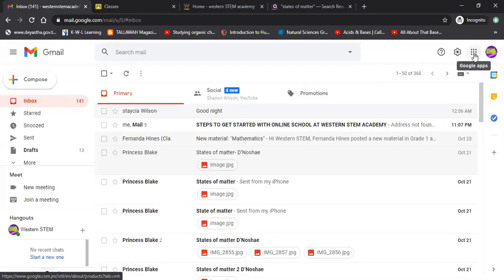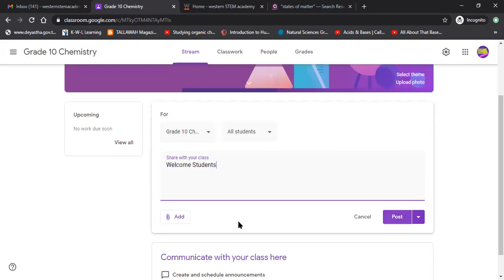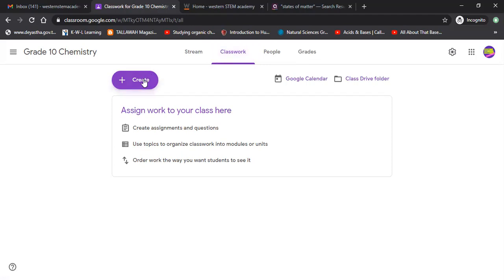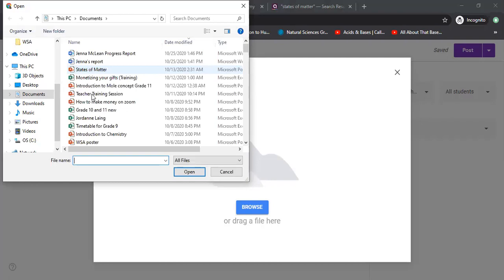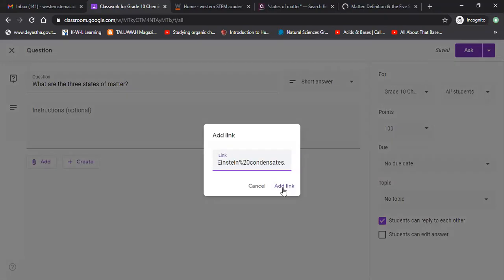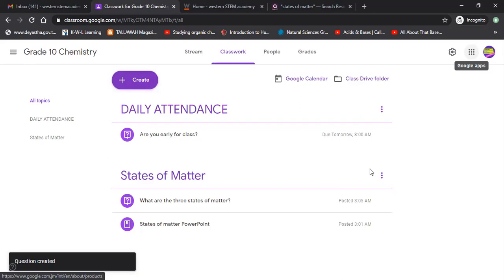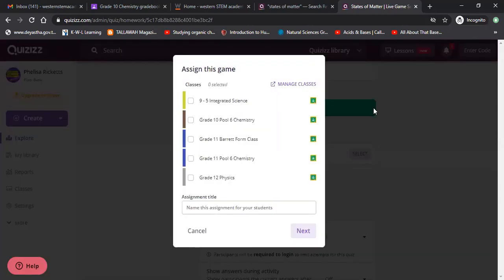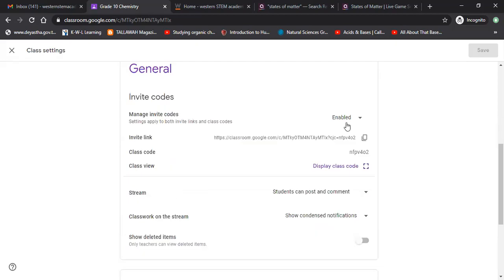How to Use Google Classroom - for Teachers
In this video, we will be showing teachers how to create their own Google Classroom and start adding materials, questions and assignments. We will also show you how to track attendance using Google Classroom. Finally, we will also show you how to link quizizzz to your google classroom.